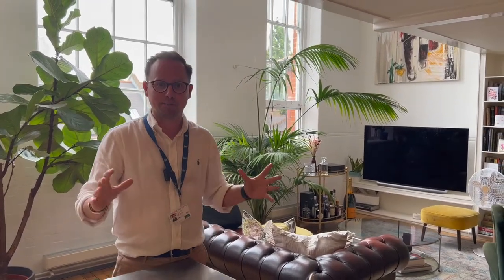What £750,000 Buys You in HACKNEY | UK LONDON HOUSE TOUR